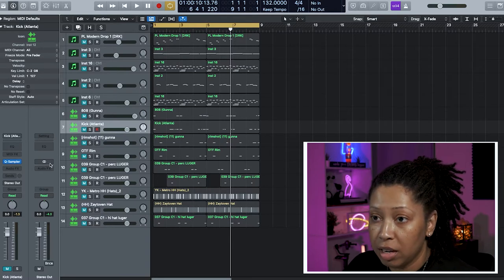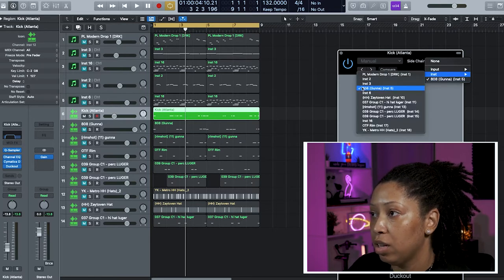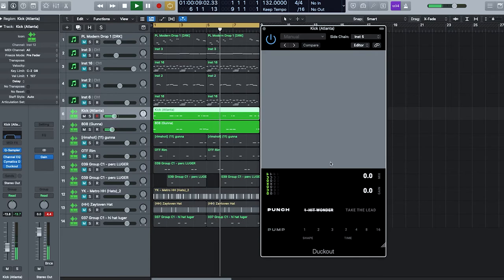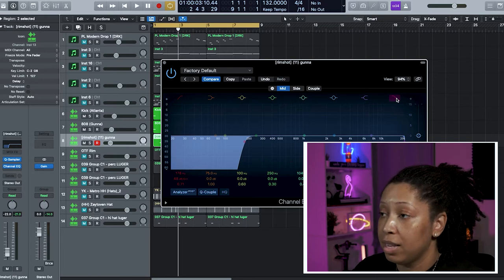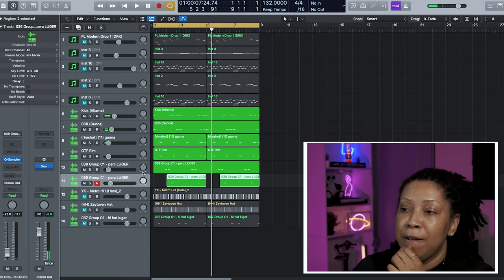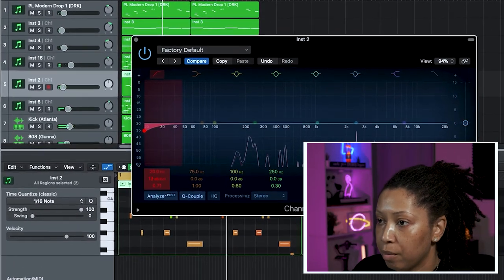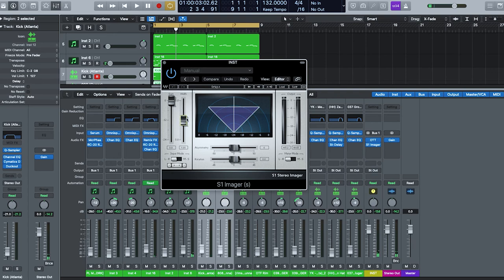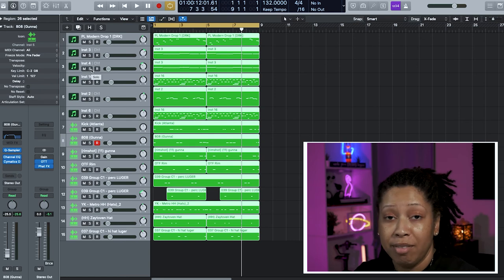HOW TO MIX BEATS IN LOGIC PRO X | MAKING A BEAT FROM SCRATCH | MIXING BEATS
AYOOOOOO.. HEYYY 👋🏽 ya'll, I hope your enjoying your day and you're making life everything you want it to be. This is a longer video than usual but In today's video I will be making a beat in logic pro x and showing you all how I mix my beats in logic pro x. I will show you how to get your beats to sound clean and your kick and 808 to hit hard. ♥